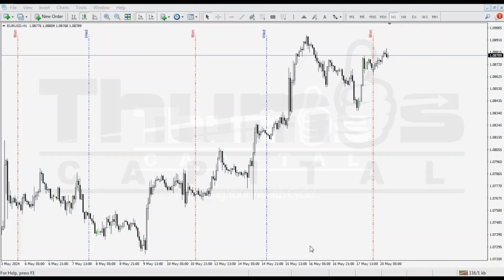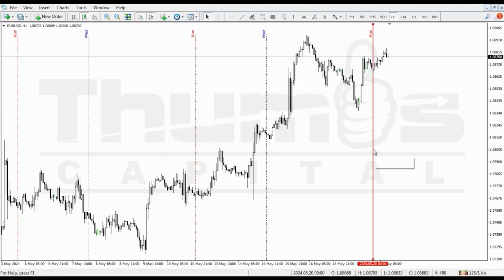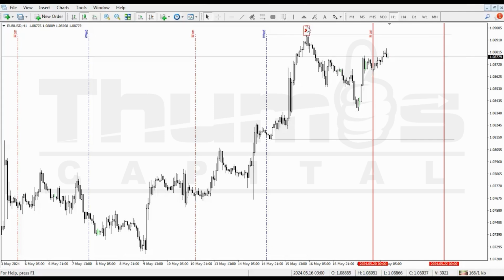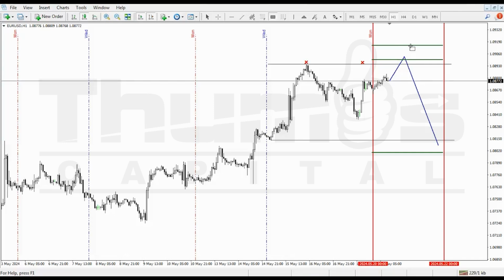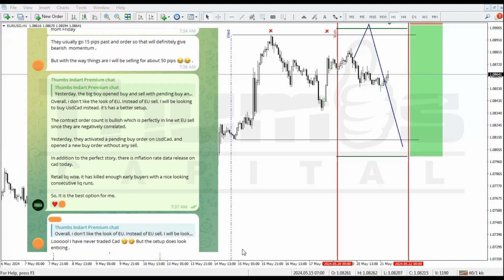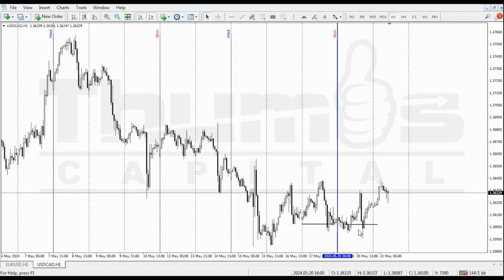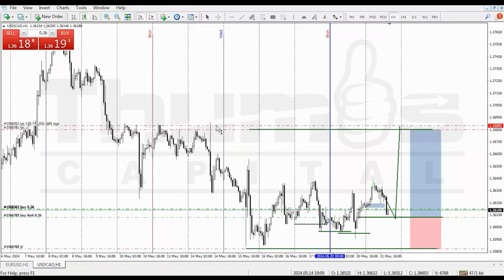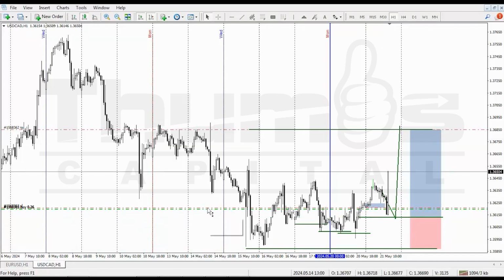How to trade with Smart Money | Trade in the Life of a Professional Forex Trader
Welcome to my 1st ever trade in the life of a Forex trader video. In the video, I share one of my forex trades with you. The trading session was recorded live to capture every feeling, decision, forex trading strategy, and thought process involved in taking the trade.

At Thumbs Capital, we are big on Institutional orders and macroeconomics because that's the real drivers of demand and supply, which drive price. To be a profitable forex trader, you must be well-informed on macroeconomics and institutional accumulation.